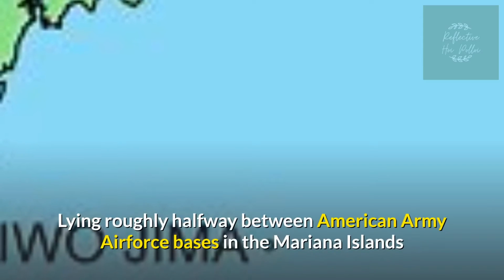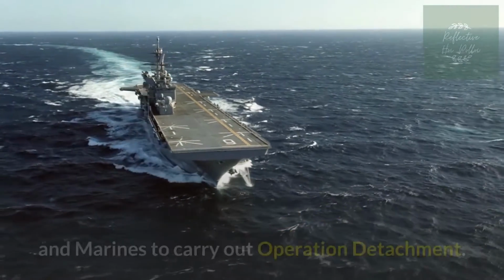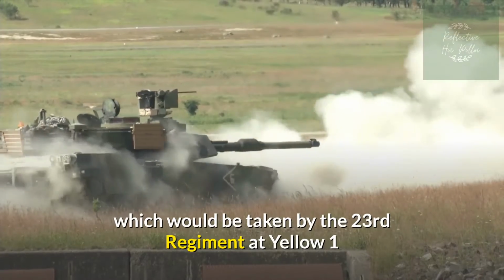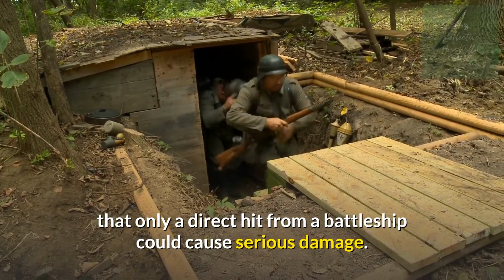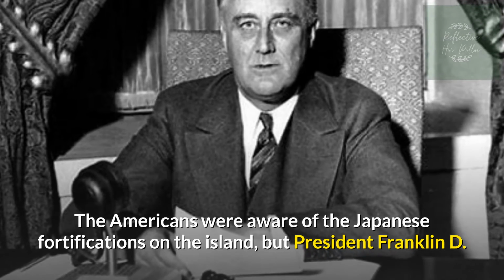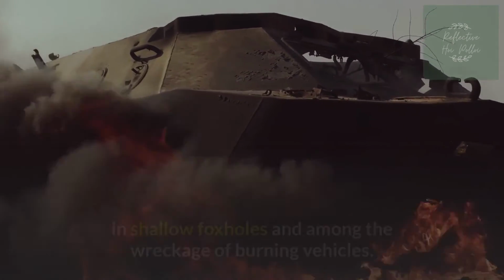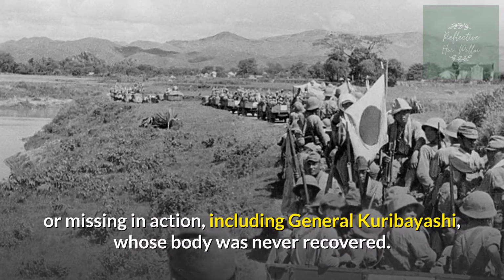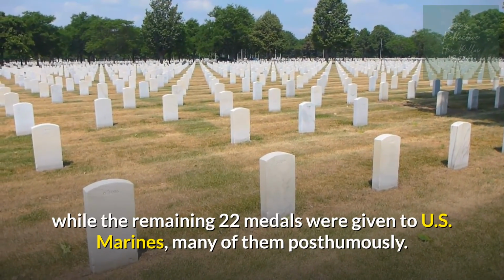The Battle Of Iwo Jima: Not As Fast And Easy As The Americans Initially Thought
The Allied forces thought that the war would be over in four days or so, but the Japanese army had a different thing in mind...